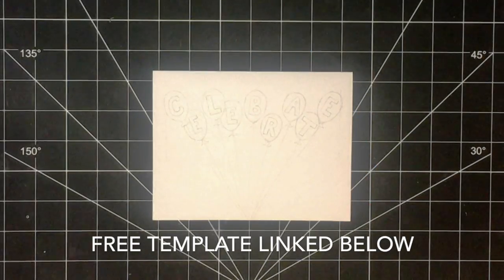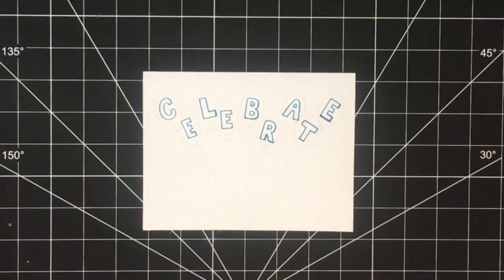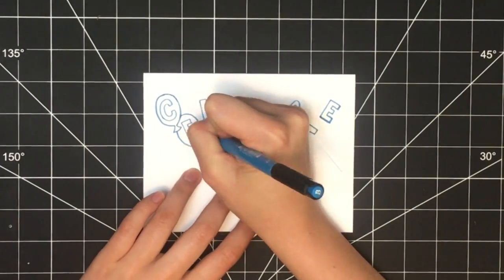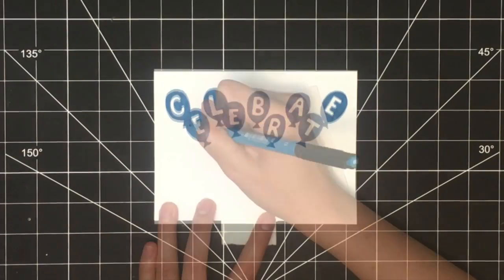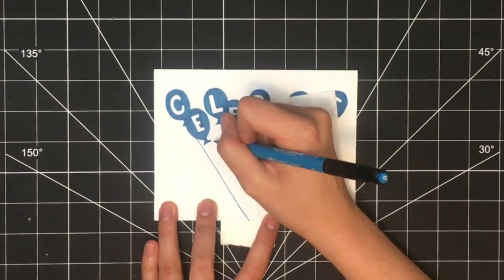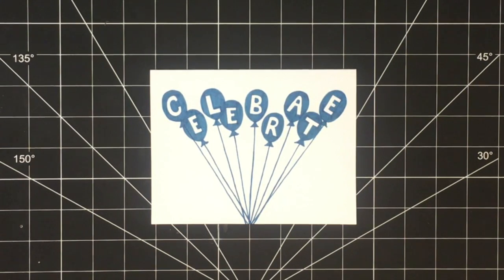Celebrate Greeting Card Tutorial | Easy Happy Birthday Card | Free Template | Design. Draw. Create.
This easy-to-make greeting card can be used for many different occasions - birthdays, moments of celebration, graduations, etc. Easily customize this card by changing the pen color used. Hope you enjoy this tutorial and easy DIY handmade card!

ITEMS USED
- Another option, if you don’t have/want to buy card stock: Strathmore 400 Series Drawing Pad
- Cutting Mat
ABOUT ME:
I'm a Project Manager by day and an avid card maker by night. I enjoy making simple, quick and unique cards for all occasions. I hope my videos and cards inspire you to design, draw and create cards of your own!  xx Tiana